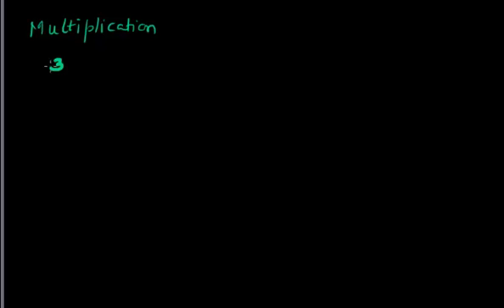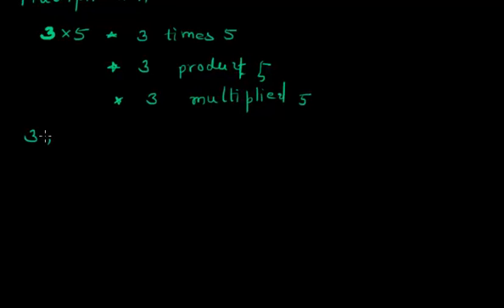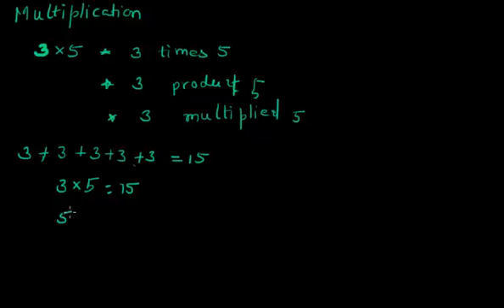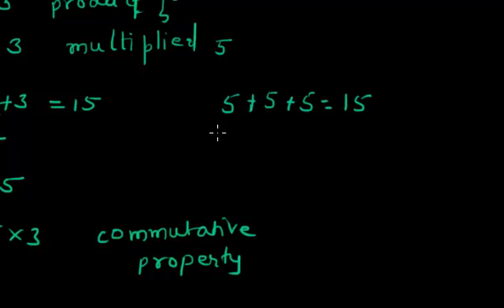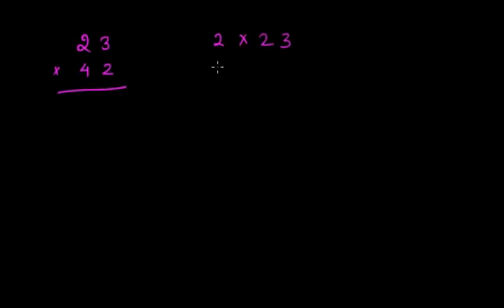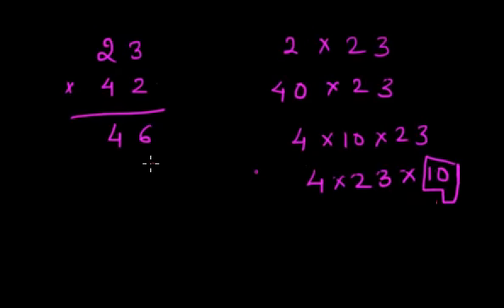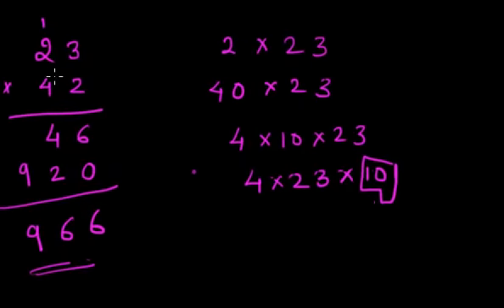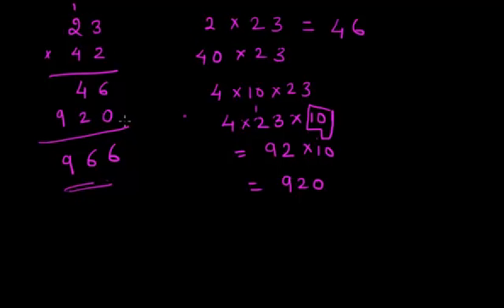Multiplication 1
This video explains you the multiplication of one and two digit number.